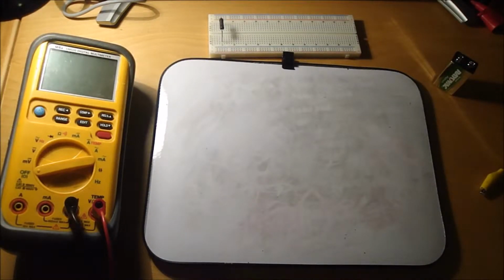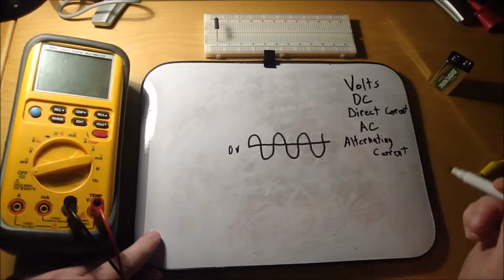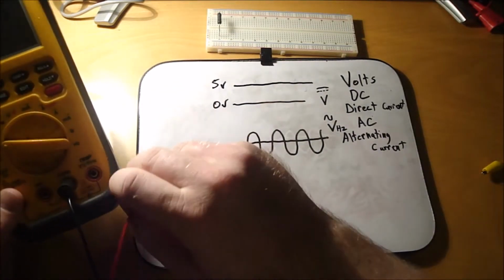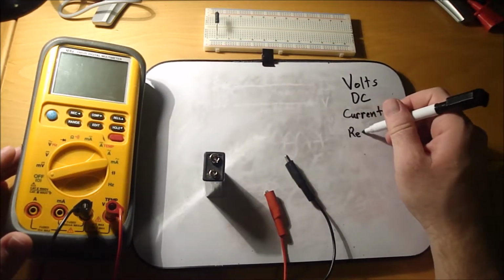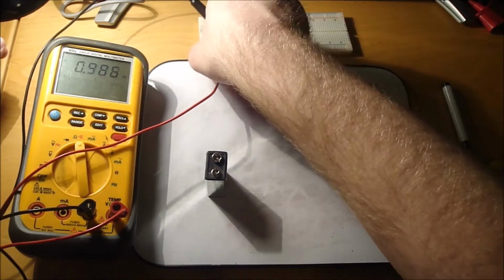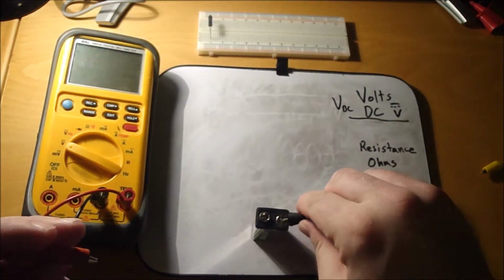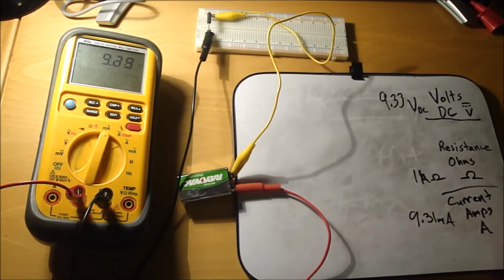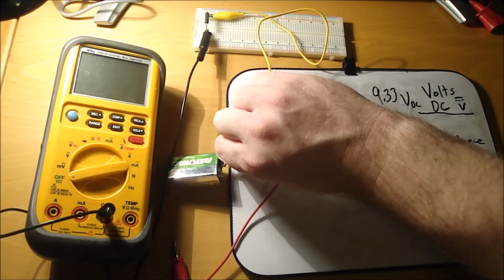Volts, Current, Resistance and How to Measure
I describe and show how volts, current, and resistance work. I also show how to measure them with a multi meter.